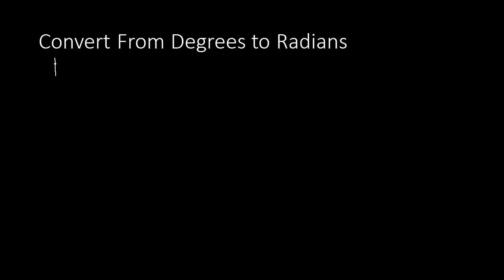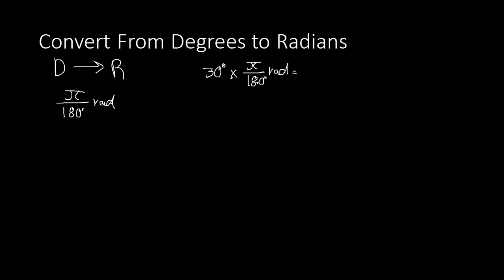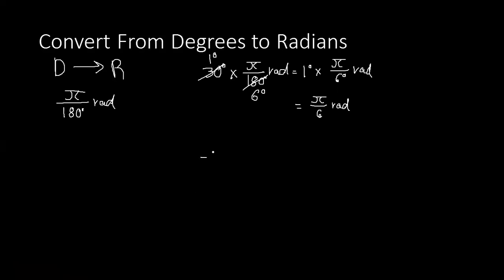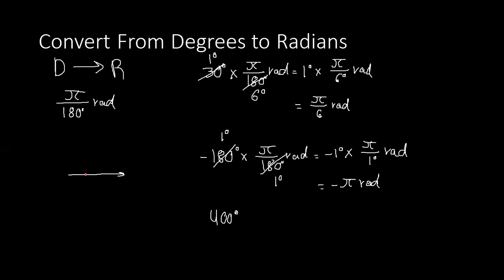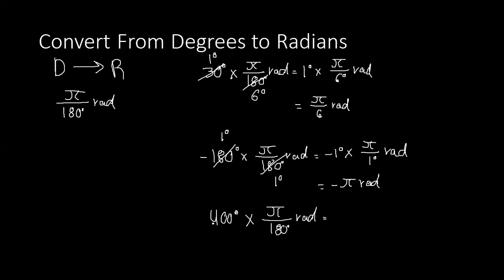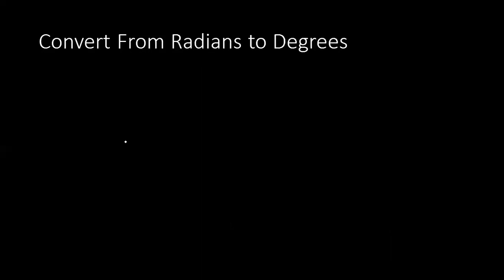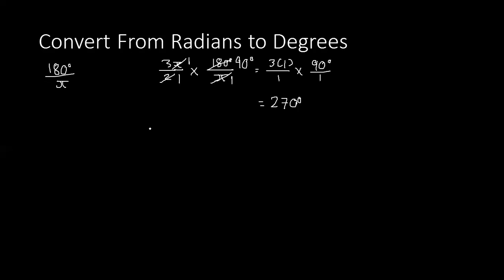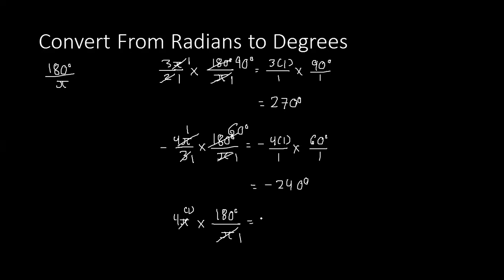Degrees and Radians 3: Trigonometry - Angles and Angle Measures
This videos provides some examples on how to convert a given angles in degrees to radians, and vice versa.